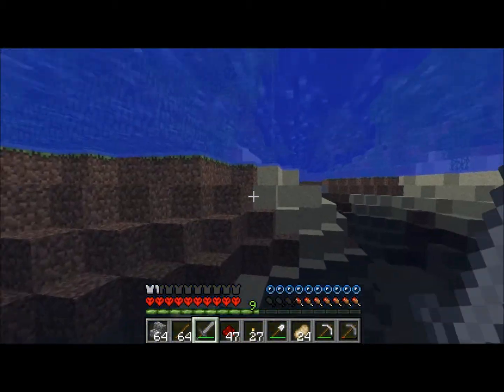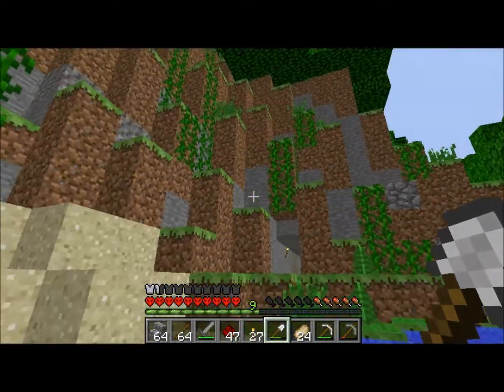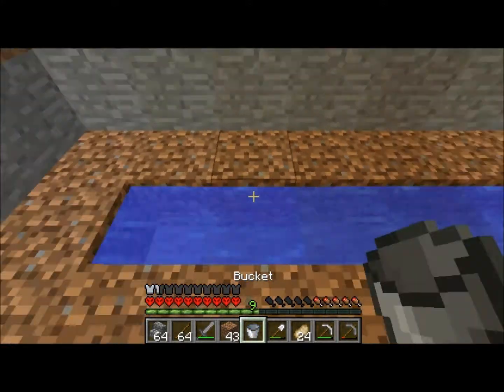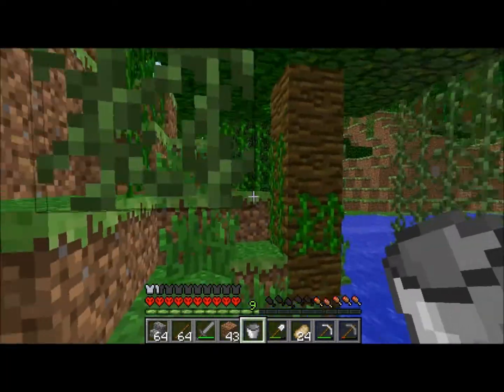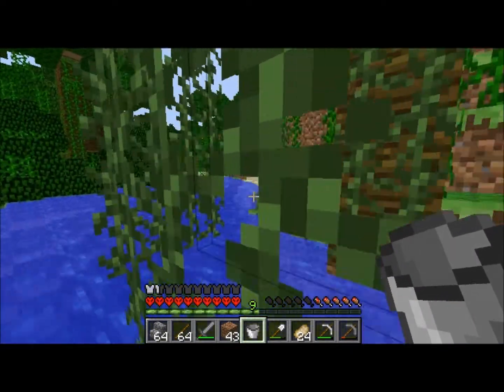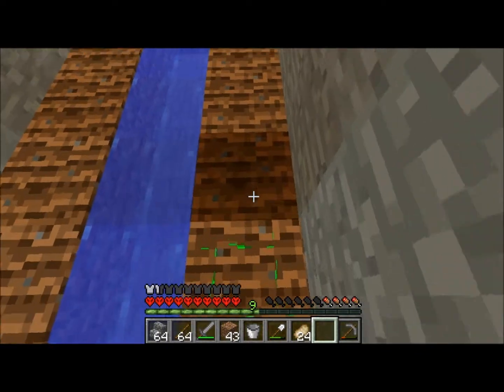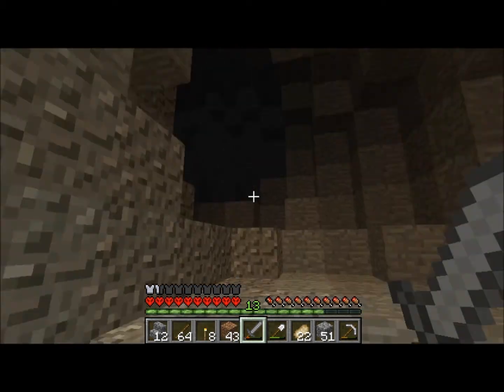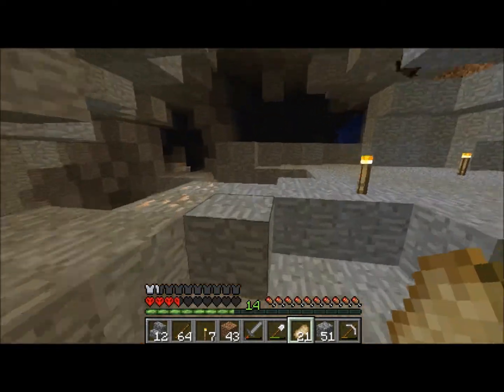Let's Play Hardcore Minecraft Episode #3- Caving Wonder's